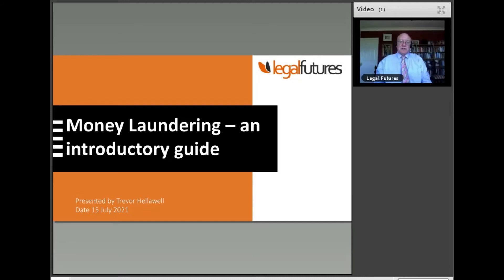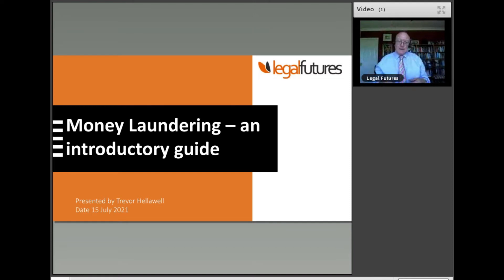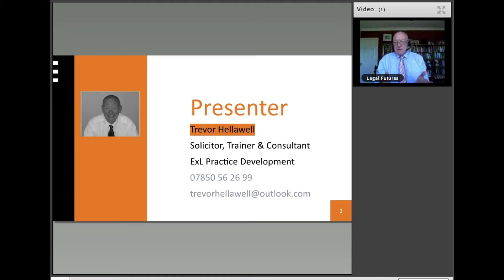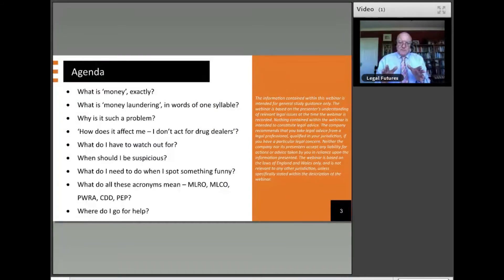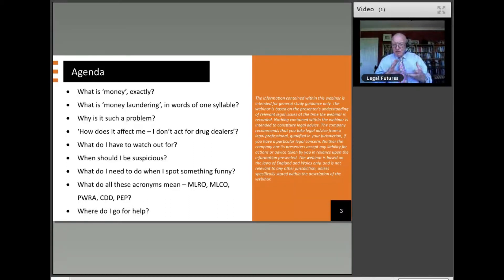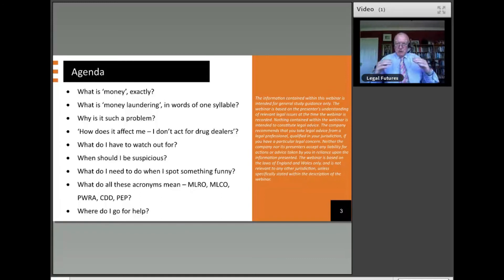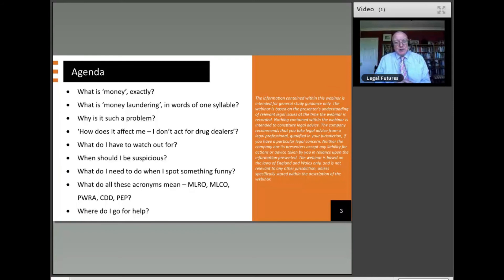Webinar Preview: Money Laundering – An Introductory Guide for New Entrants and Support Staff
Preview of a training webinar for lawyers on money laundering.

Topics will include:
What is ‘money’, exactly?
What is ‘money laundering’, in words of one syllable?
Why is it such a problem globally?
‘How does it affect me – I don’t act for drug dealers’?
I am just a junior member of staff – surely it doesn’t concern me?
What do I have to watch out for?
When should I be suspicious?
What do I need to do when I spot something that makes me nervous?
What do all these acronyms mean – MLRO, MLCO, PWRA, CDD, PEP?
Where do I go for help?